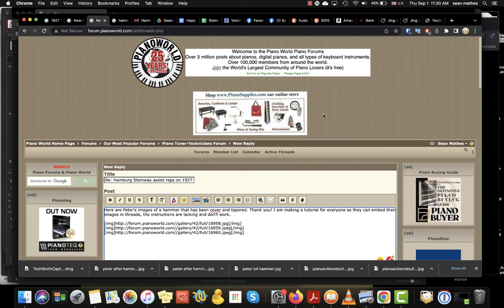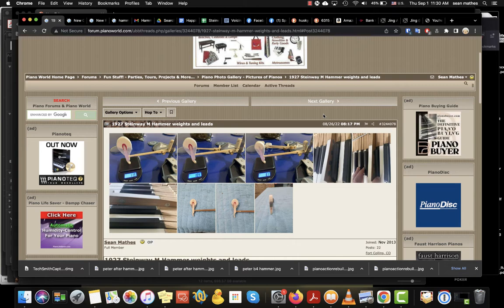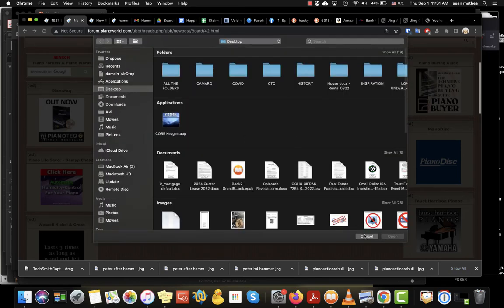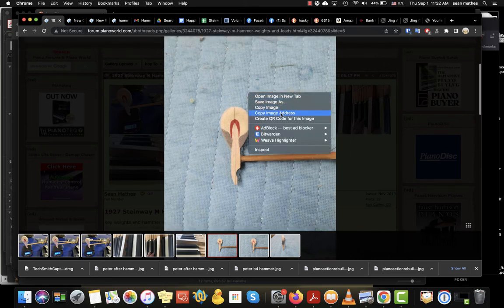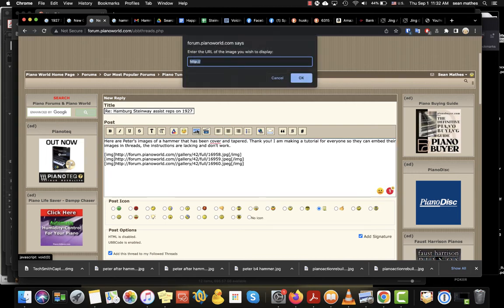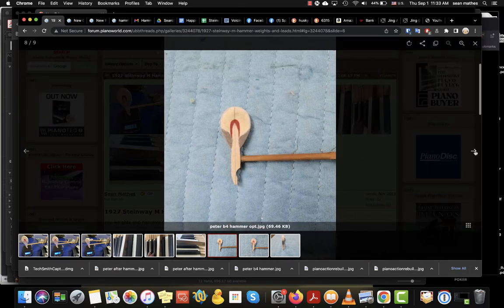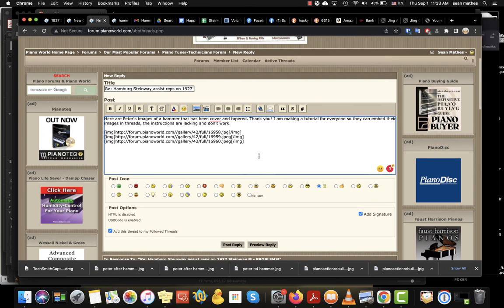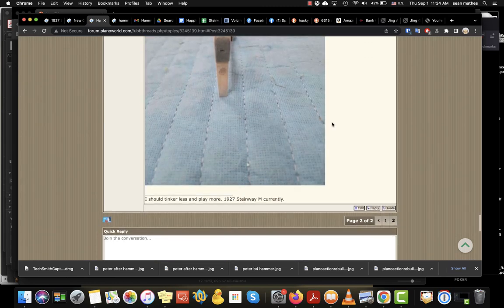Posting images to piano forum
how to embed images in your threads